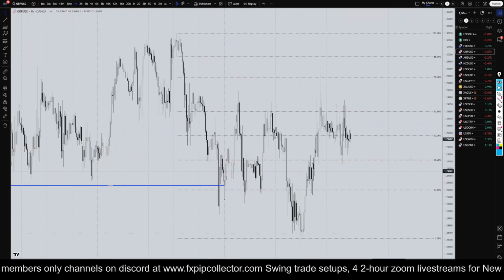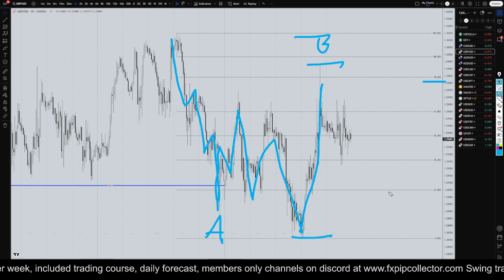GBPUSD Forecast and Technical Analysis for March 30, 2024